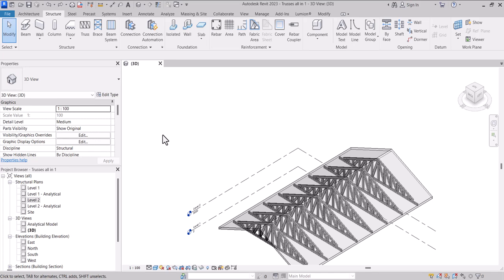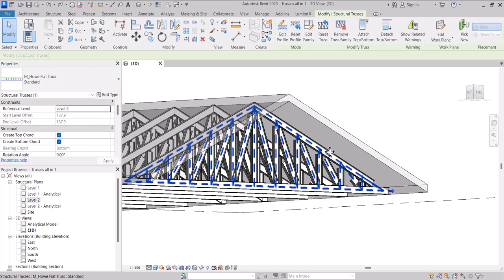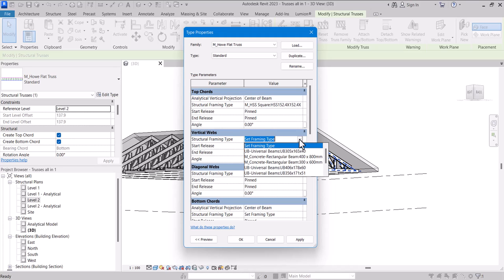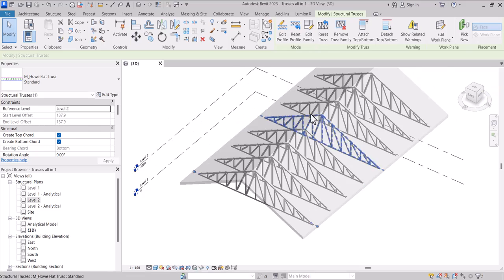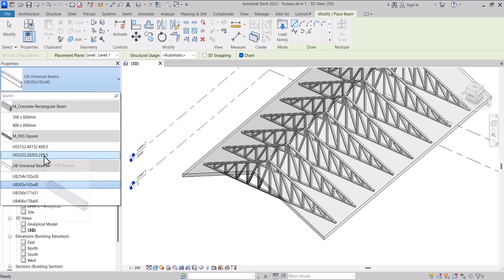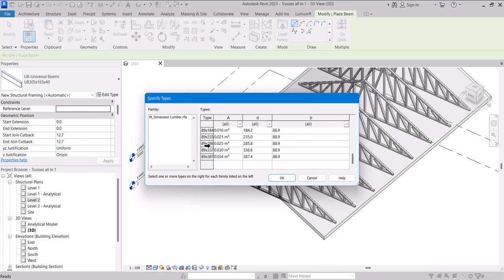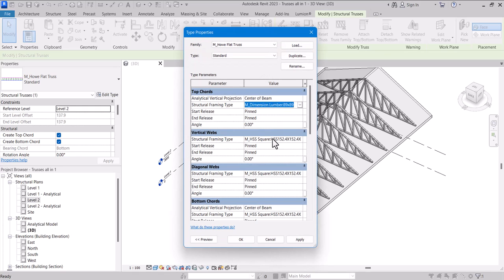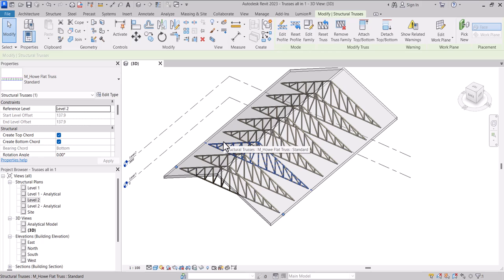How To Change Trusses material in Revit | Step-by-Step Tutorial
Welcome to our comprehensive tutorial on how to change trusses material in Revit! In this video, we will guide you through the process of accurately connecting trusses to a roof structure using Autodesk Revit, a powerful Building Information Modeling (BIM) software.

Whether you're an architect, engineer, or construction professional, understanding how to properly attach trusses to a roof is crucial for creating structurally sound and visually appealing designs. Revit offers a range of tools and features that simplify this process, and we're here to help you master them.

In this tutorial, we'll cover the following steps:

Setting up the project: We'll start by creating a new project or opening an existing one in Revit. We'll ensure that the necessary architectural and structural elements, such as walls, floors, and roofs, are in place.

Placing trusses: We'll demonstrate how to select the appropriate truss type from the Revit library and place them onto the roof. We'll discuss various options for truss placement, including automatic and manual methods.

Adjusting truss parameters: We'll explore how to modify truss parameters to match the specific requirements of your project. This includes adjusting span lengths, heel heights, and other relevant dimensions.

Aligning trusses: We'll show you how to align trusses accurately with the roof structure, ensuring proper connections and load distribution. We'll cover techniques for aligning trusses individually or in groups.

Attaching trusses to the roof: We'll explain different methods for attaching trusses to the roof, such as using the "Attach" tool or employing constraints. We'll discuss the benefits and considerations of each approach.

Verifying connections: We'll emphasize the importance of verifying truss-to-roof connections for structural integrity. We'll demonstrate how to review and adjust connections to ensure they meet design requirements.

Documenting and annotating: We'll conclude by showcasing how to generate accurate construction documentation and annotate truss-to-roof connections using Revit's annotation tools.

By the end of this tutorial, you'll have a solid understanding of how to attach trusses to a roof in Revit, enabling you to create precise and efficient designs. Whether you're working on residential, commercial, or industrial projects, mastering this process will enhance your BIM workflow and improve collaboration with other project stakeholders.

Let's dive in and start attaching trusses to roofs in Revit!

UClXdgdvPeTSs-6O3fuI_Skg